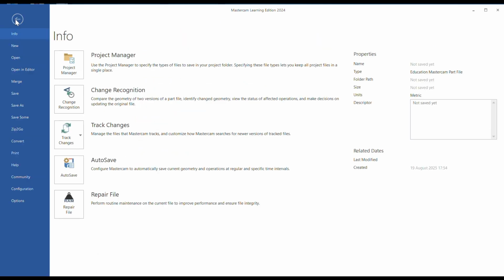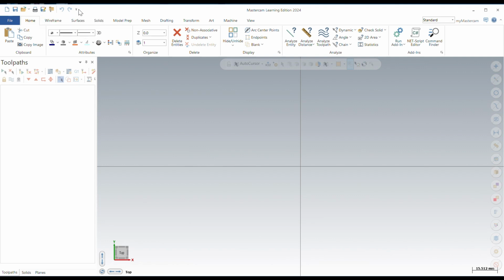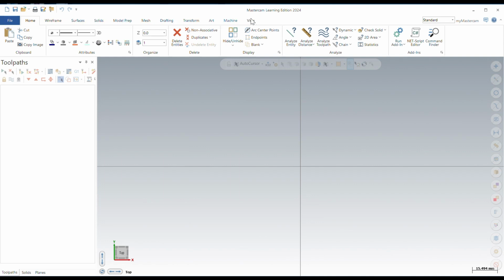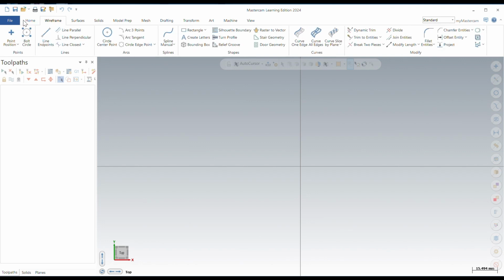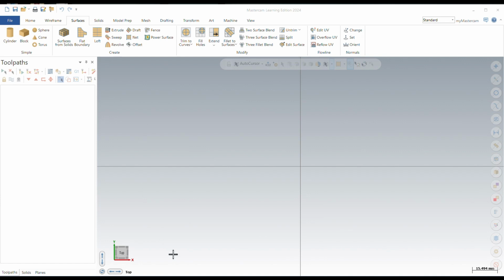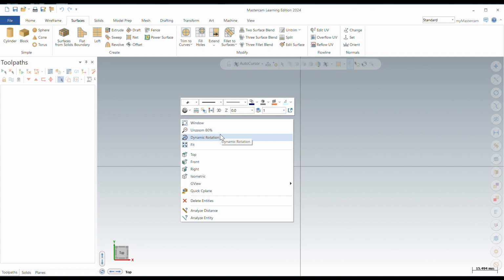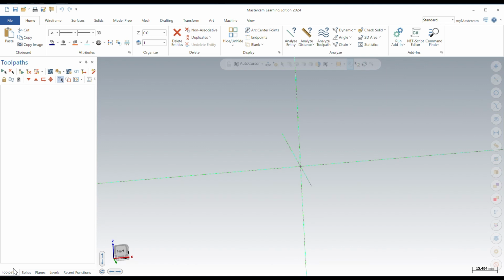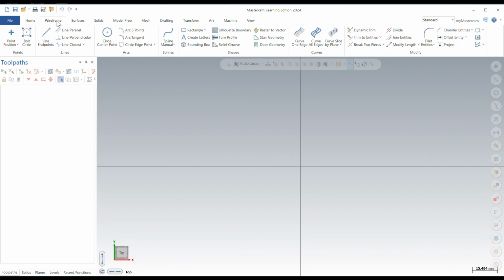Day 2 | Mastercam for beginners | Mastercam 2024 | Difference types of options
This is my 2nd video in my new series.

thankyou
please check the 1st video'